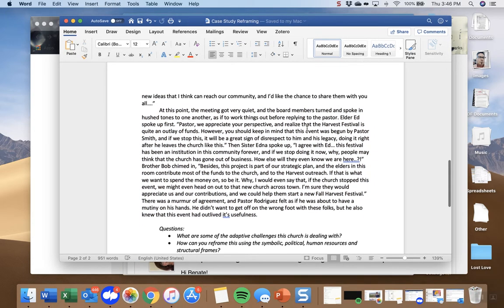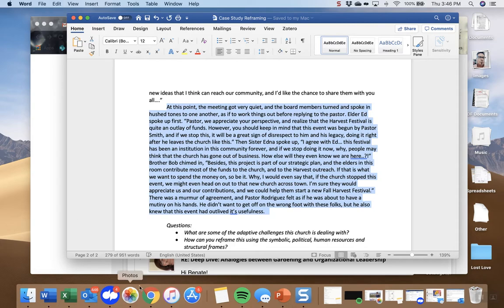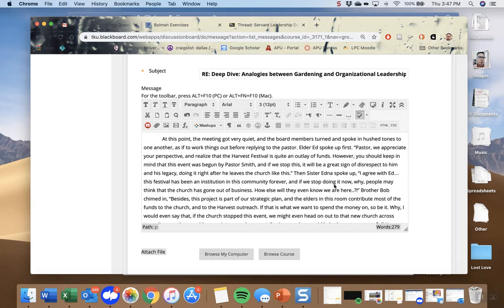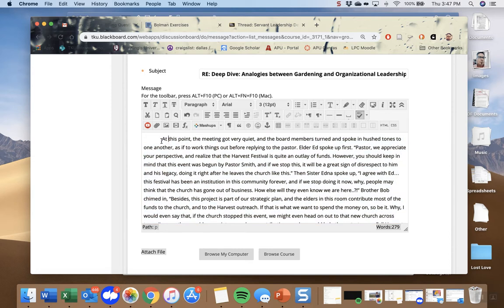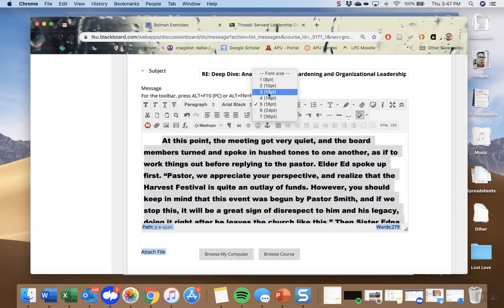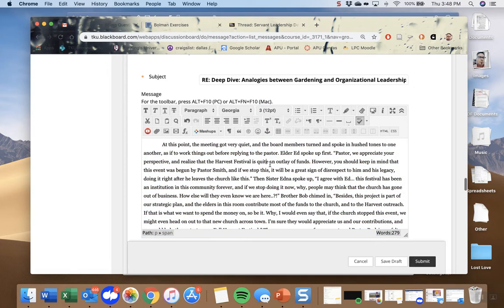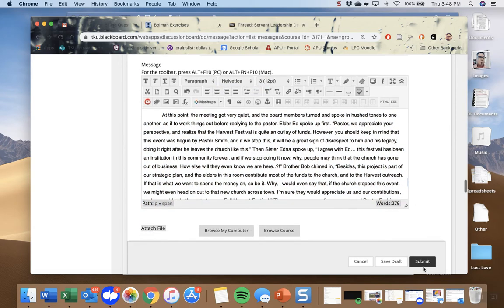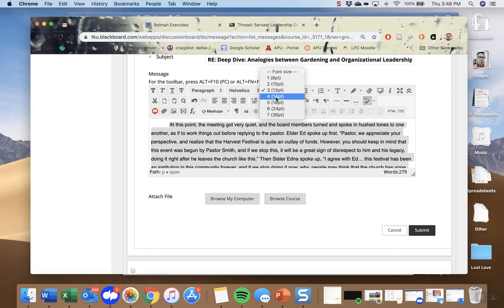Using the Textbox Editor in Blackboard to Change Font Size and Style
For users of Blackboard Learn, shows how to change the font size and style of your text.